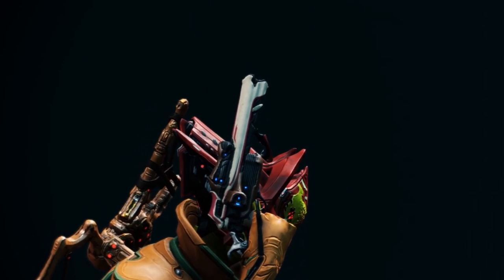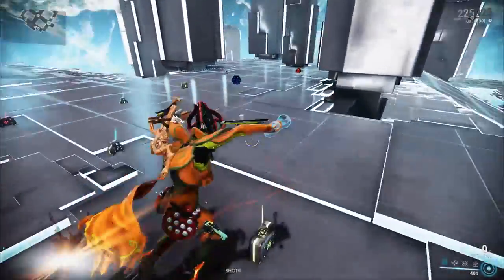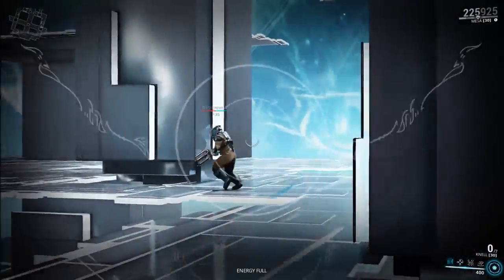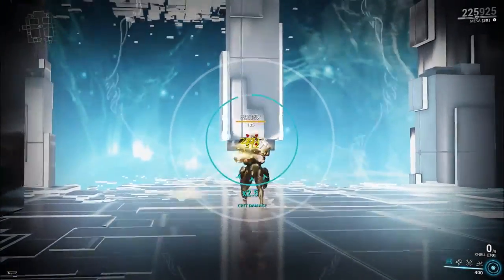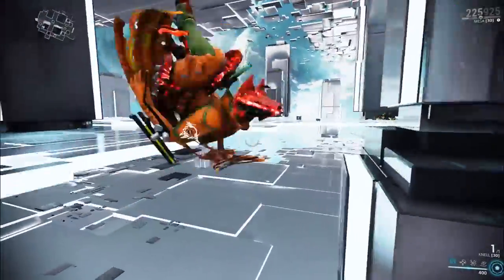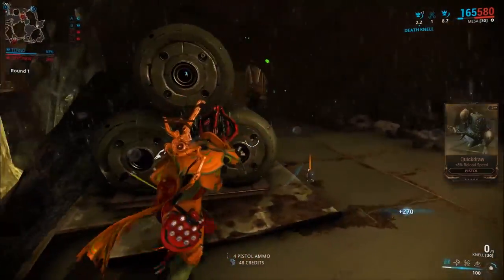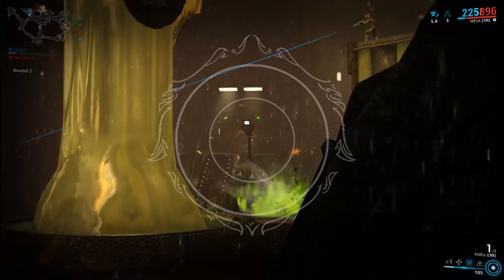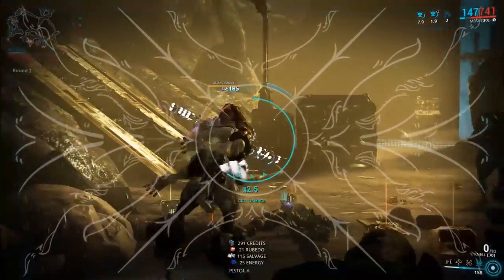Warframe - KNELL BUILD - Sniper Pistol [4 forma]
Knell is a pistol with sniper attributes. Just one bullet, but if you do a headshot you get all the bullets in the world. Great critical chance and damage. This weapon kills so easily, it feels like cheating :D ENJOY YOU BASTARDS!
Make this my real job and support The Wisekrakr.